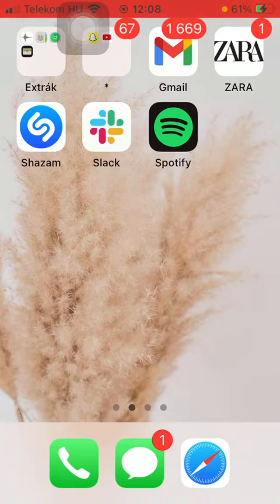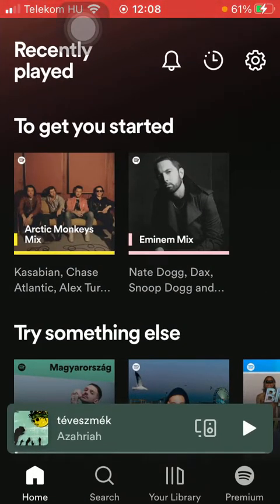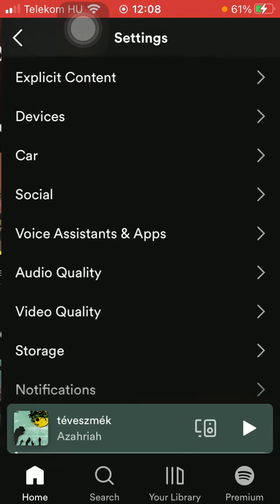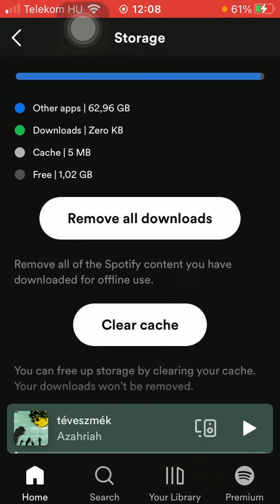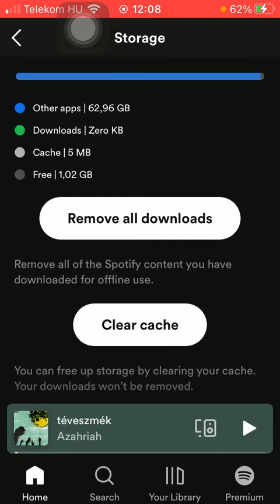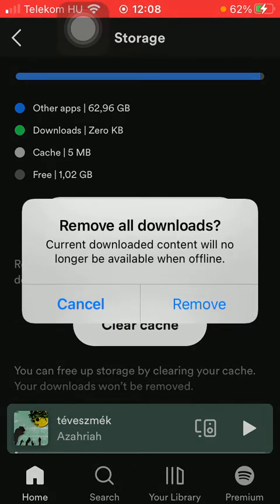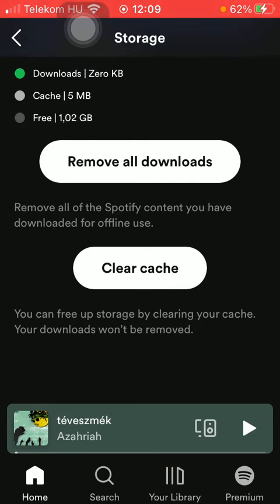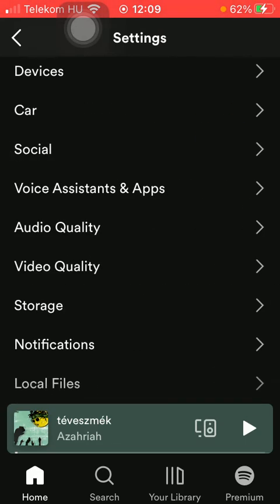How to check the storage informations on Spotify? - Spotify Tips